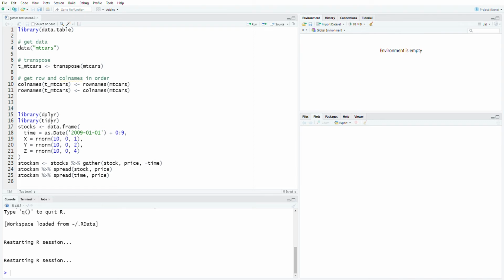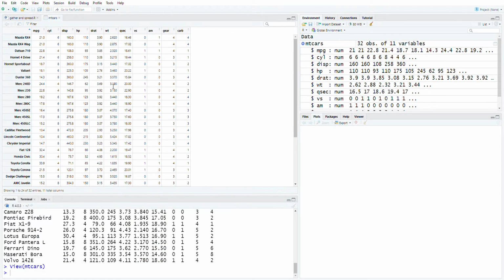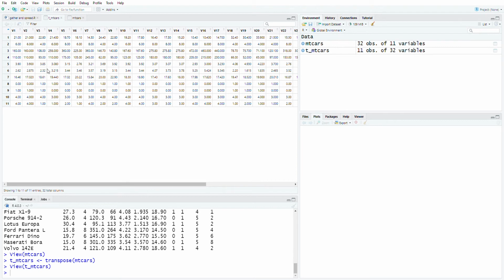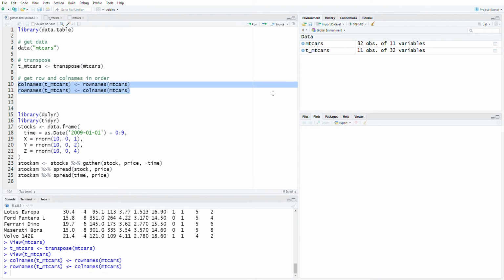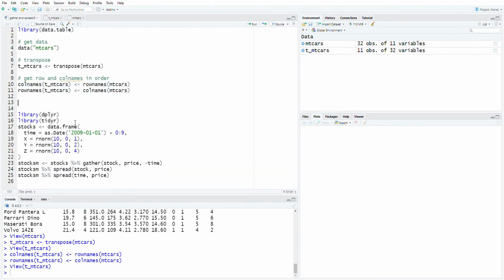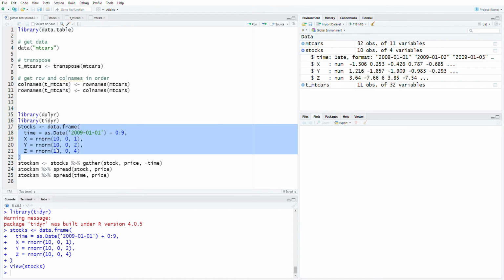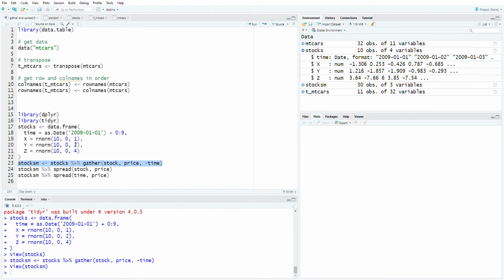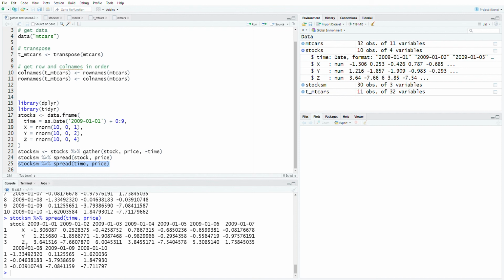R Programming | How to Transpose a Data Set | 4 minute tutorial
transpose() from "data.table" or spread() from "tidyr"